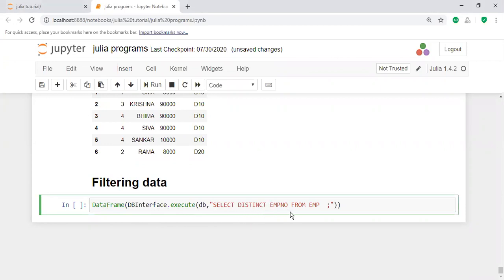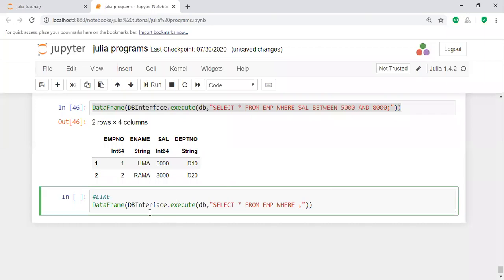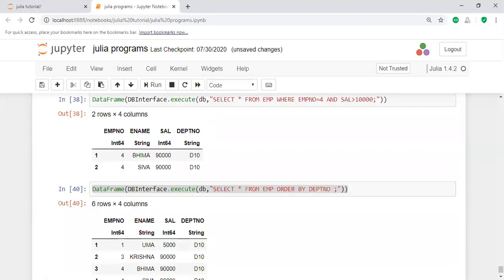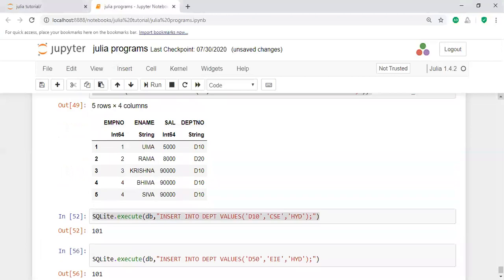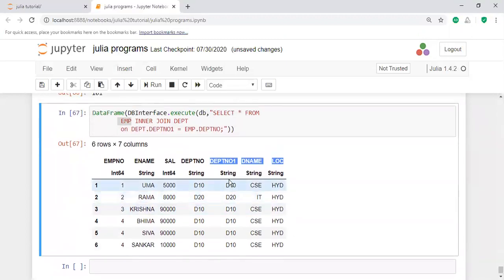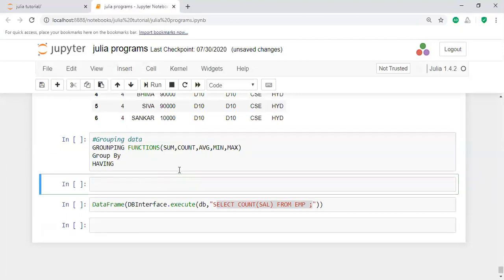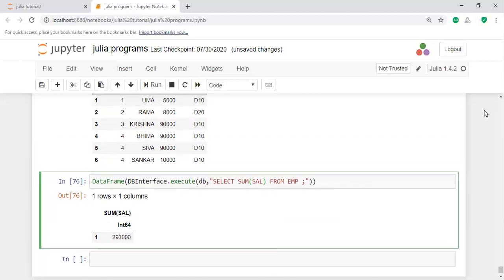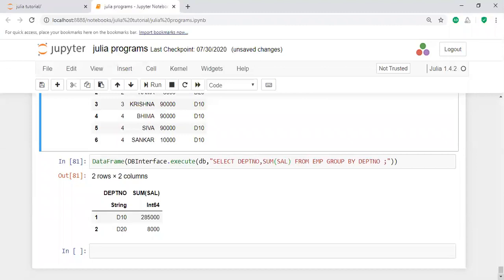22 Julia Programming : part3-SQLite | working with data bases in Julia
Filtering data
and, or, Like operator
join, left join, right join
aggregate functions-sum,count,min,max and avg